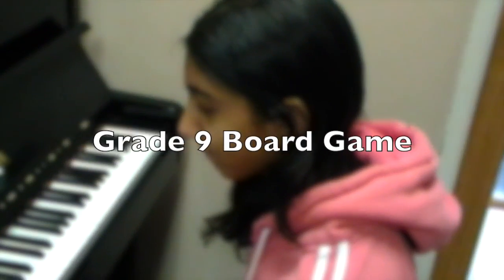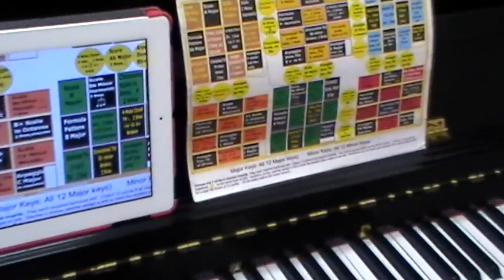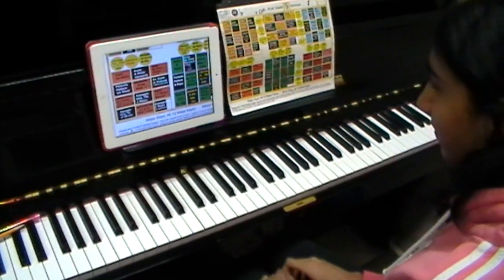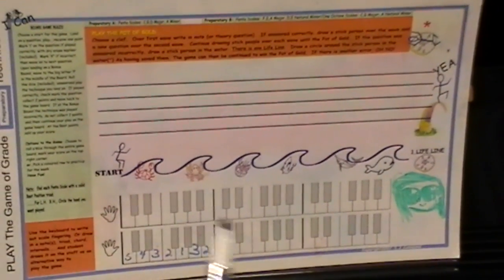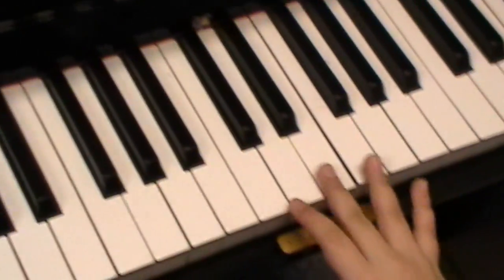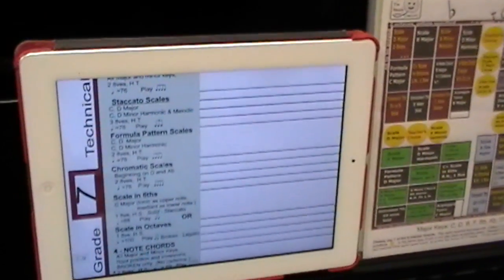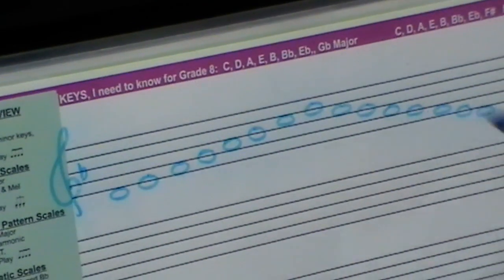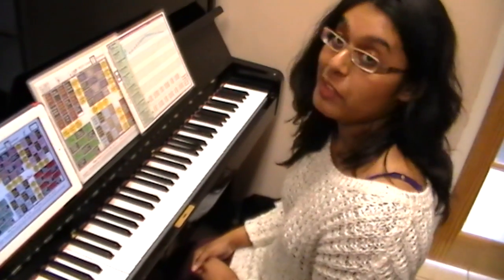Learn RCM Technique with Board Games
Bored with Learning piano technique?  Learn with Board Games.  This video features Grade 9, Preparatory and Grade 7.
Students tend to always practice the same scales and chords, the ones they know.  Learning with a Board game gives the feeling of an examiner asking as they don't know where they will land on the Board Game.
On the back of each Board game all the requirements for that specific grade are outlined.
If a student is having problems with a question, write it out on the back of the game.
and are FREE with the purchase of the Piano Exam Prep ebook.  Grade 6 Piano Exam Prep book includes games 6,7,8,9.